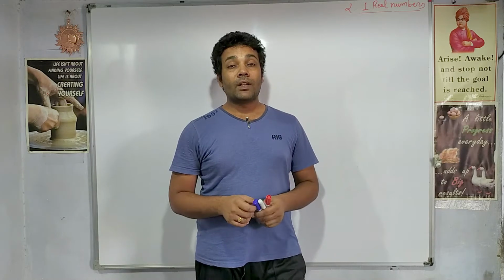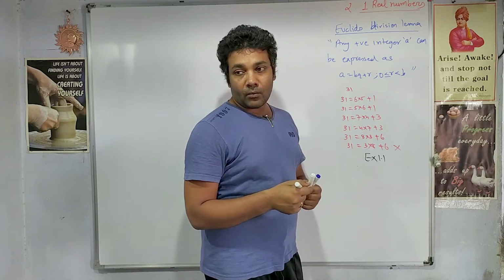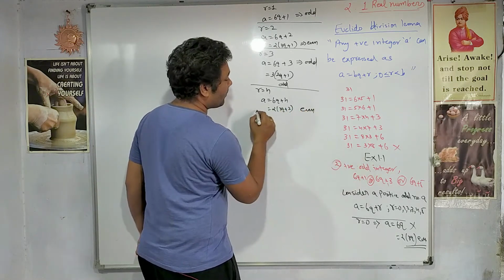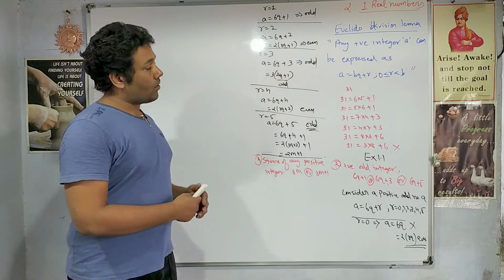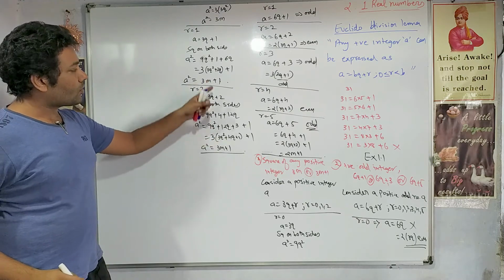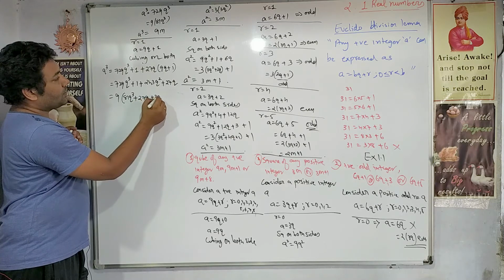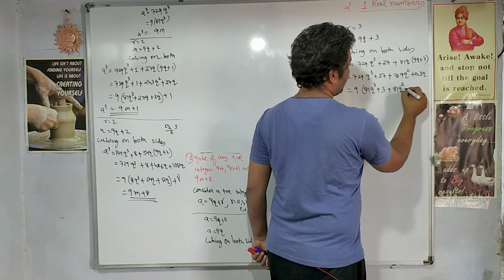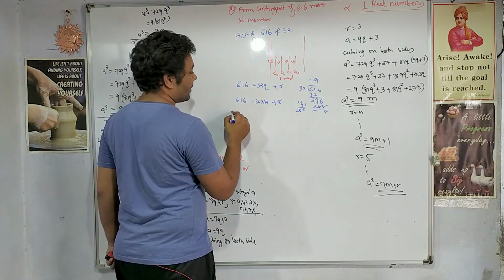2 ch 1 real numbers/ ex1.1/NCERT STD 10 maths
euclid's division lemma, exercise 1.1